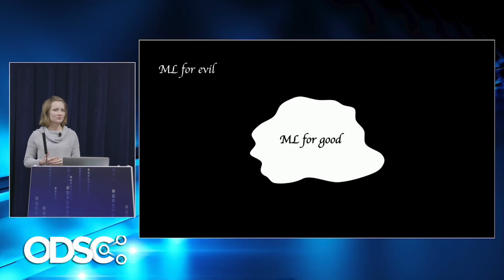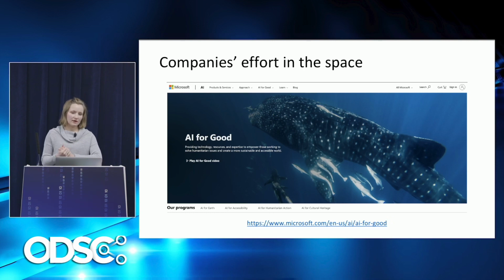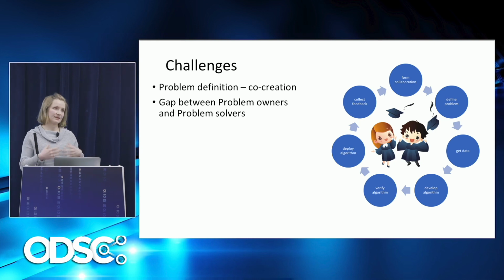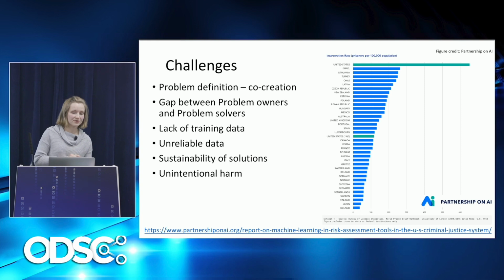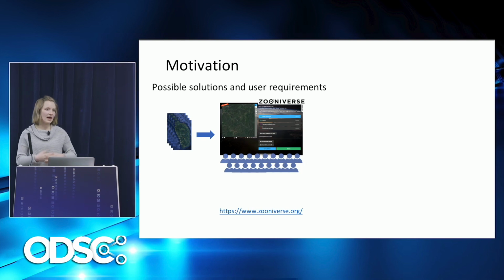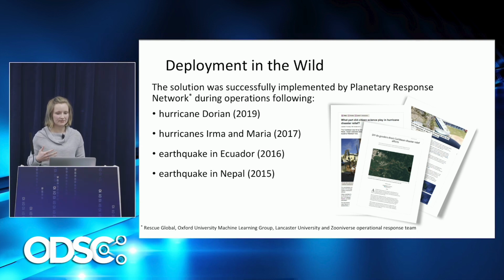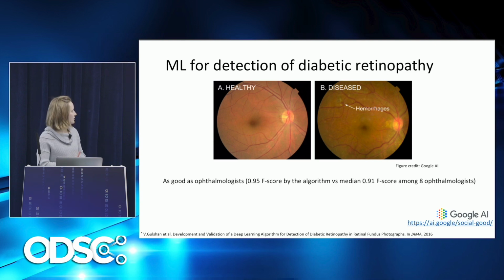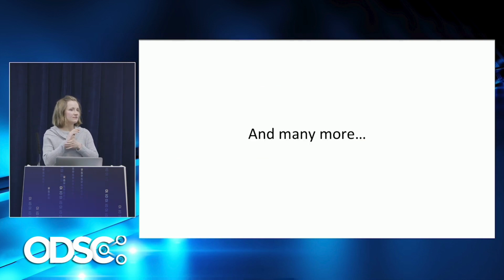ML for Social Good: Success Stories and Challenges - Olga Isupova, PhD | ODSC Europe 2019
Olga Isupova received the Specialist (eq. to M.Sc.) degree in applied mathematics and computer science in 2012 from Lomonosov Moscow State University, Moscow, Russia, and the Ph.D. degree in 2017 from the University of Sheffield, Sheffield, U.K. She is a Research Assistant in machine learning with the Department of Engineering Science, University of Oxford, Oxford, U.K. Her research interests include machine learning for disaster response and environment protection, Bayesian nonparametrics, and anomaly detection.

Olga was speaking at ODSC Europe 2019 in London.

Artificial intelligence, machine learning and deep learning have become hot topics recently due to their overwhelming success in various tasks. Nevertheless, can we go beyond superhuman performance in recognising objects on image datasets? Are AI and ML already able to bring tangible impact in socially meaningful tasks? United Nation Sustainable Development Goals (UN SDGs) set 17 objectives for peace and prosperity for people and the planet including Climate Action, Good Health and Well-being, and No Poverty. In this tutorial the recent advances in machine learning for social good related to the UN SDGs will be presented.
How can machine learning help with disaster relief and environment protection today?
Which applications that bring immediate impact are ready to exploit state-of-the-art artificial intelligence methods?
What are the challenges in applying machine learning algorithms in the wild?
We will discuss these questions in this tutorial.